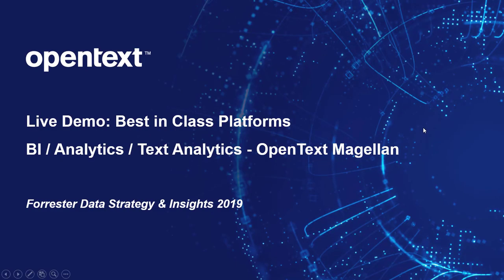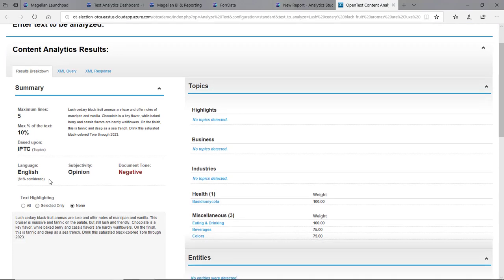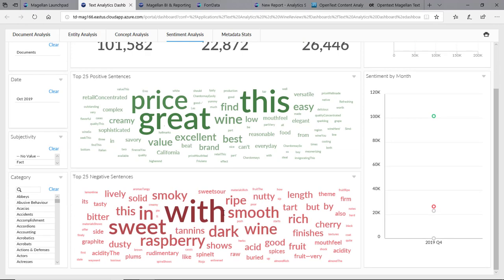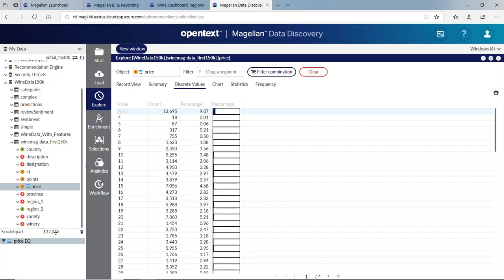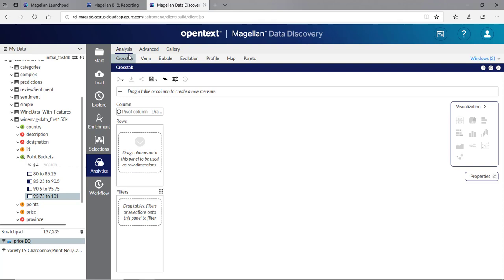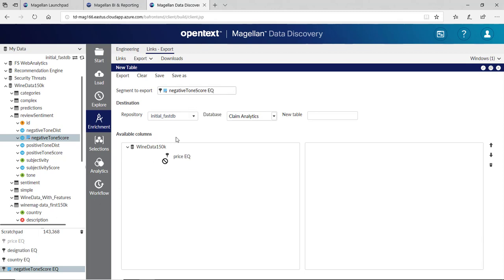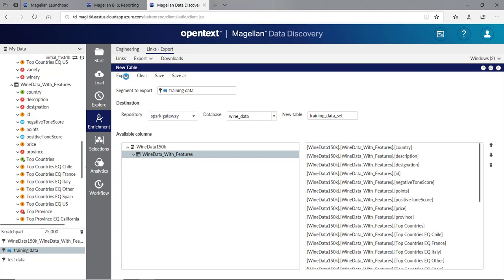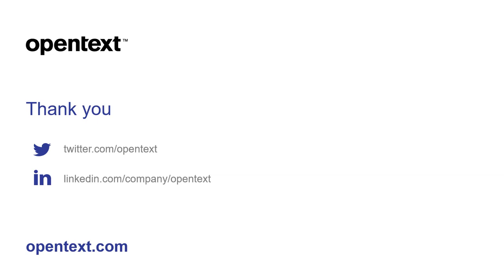Technology Challenge: Unlocking Unstructured Wine Reviews using OpenText Magellan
We recently had the opportunity to present OpenText Magellan’s text mining and data science capabilities at the Forrester Data Strategy & Insights conference.  This year, we were invited to participate in a technology challenge in a session titled Best in Class Platforms.  The challenge introduced the same data set to two different vendors to see how each would build the desired results.

The data came from Kaggle and included over 150,000 reviews of wines from 49 different countries. There were some structured fields like price, points, and variety, but the interesting data like how the wine is characterized, what it tastes like, how acidic, or just whether or not they liked the wine, was all locked up in a single field called description.

The challenge was to ingest the data live, in front of a room full of people, and show what insights OpenText Magellan could gather from the data by extracting topics, categories, entities, and sentiment, visualizing the data, and then apply machine learning on the data to extract some useful insights.